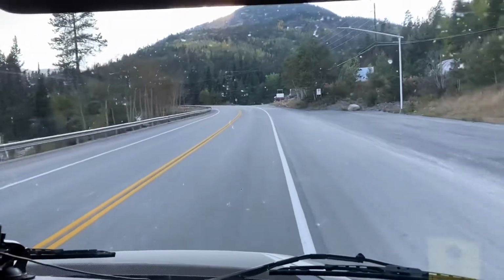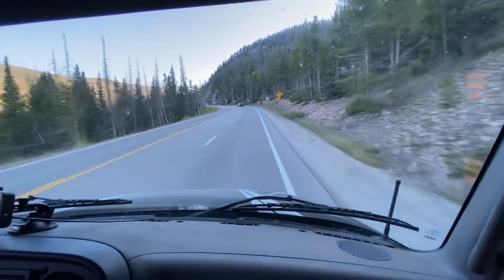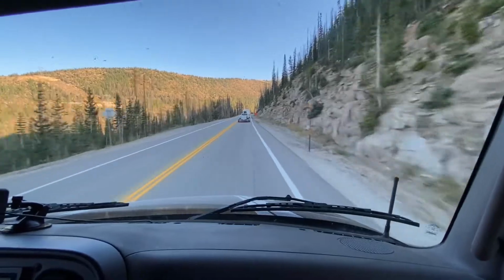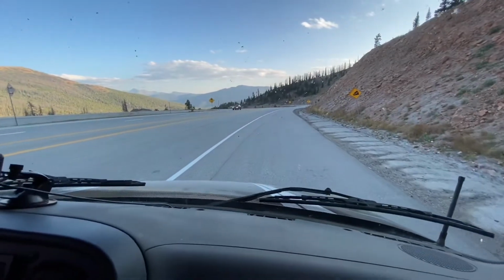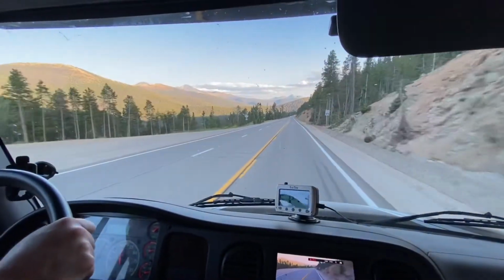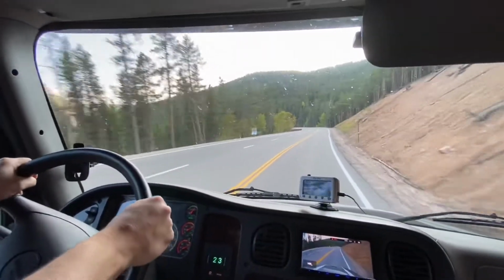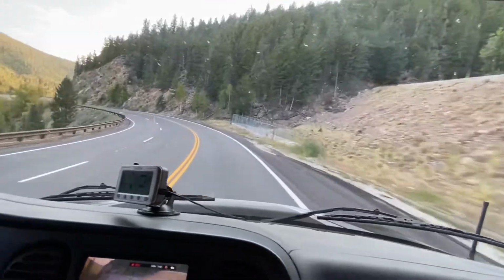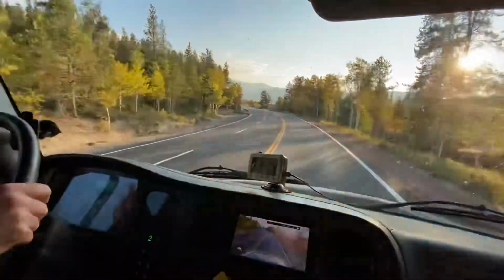Monarch Pass, Colorado in RV - Big Rig, Super C, Jayco Seneca, Mountain Driving, full pass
This video shows the drive westbound on highway 50 over Monarch Pass. This pass is between Salida and Gunnison. We are driving this route in mid-Sept in our Jayco Seneca.